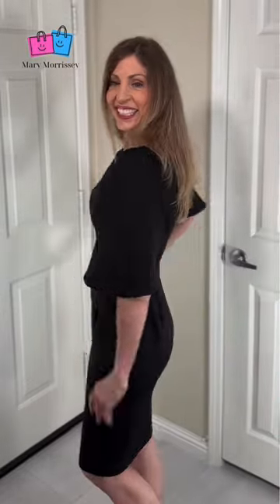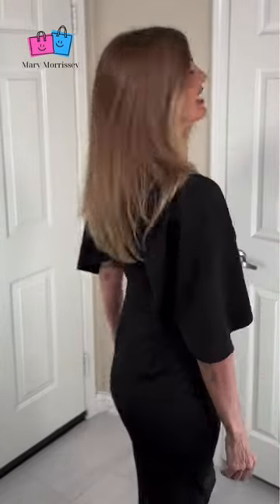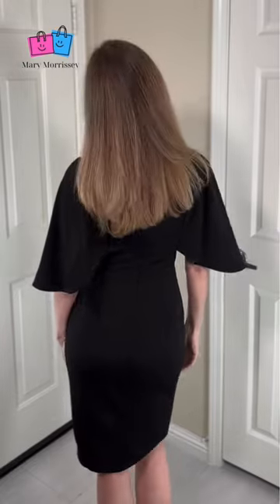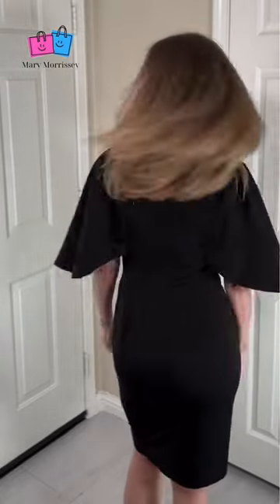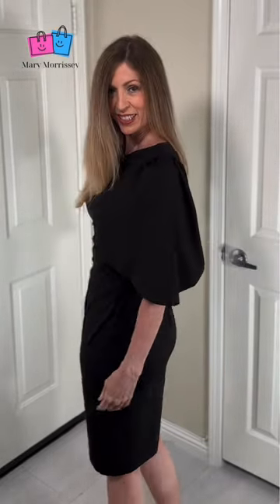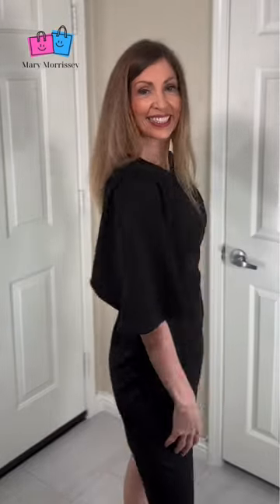Best Dress - The Wing Ruffle Sleeve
Grace Karin
With Wing Like Sleeves: ¾ Length Ruffle Dress with Crew Neck Chic

• Recommended to choose a size larger than the daily size because of the pencil skirt style.
• Feature: Ruffles Sleeve, Round Neck, Back Zipper, Bodycon Midi Dress, an Essential for Every Fashion Women
• This pencil dress is simple but elegant and classy: A dash of Vintage and Elegant Style, Easy to wear Dress; Perfect for Spring, Summer, Fall and Winter
• Occasions: This most stylish dress can be worn for all occasions or events. An ultra feminine style will Especially suit you on a date,  banquet, wedding, party, Cocktails, or evening wear.
•  Please Note：This pencil skirt size is small, it is, Club, Work, bridesmaids, Daily wear, Vacation and other occasion
• Garment Care: Low Temperature and Hand-washing recommended.

This dress was given to me, but opinion is my own and I have used it and would not suggest it if I did not think it was 'quality' as your trust in me is important and I want my integrity to always be of the highest standard in what I present to you!